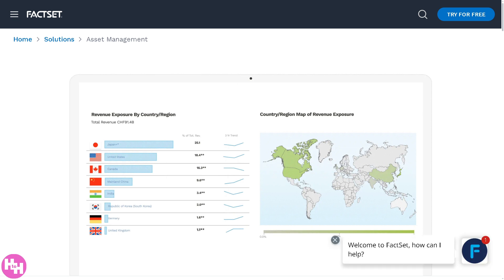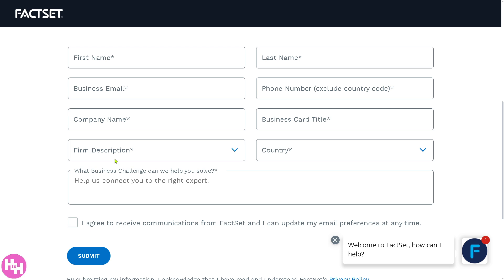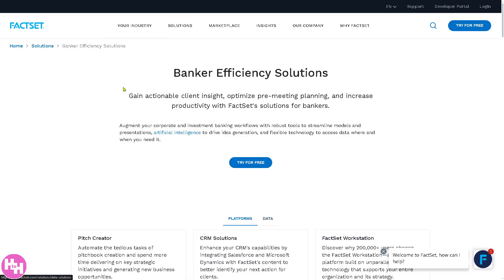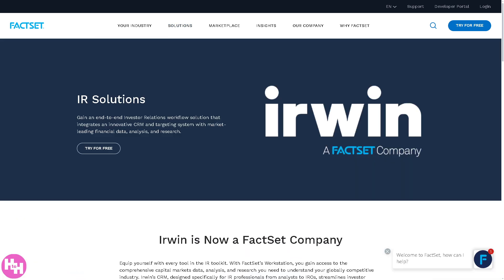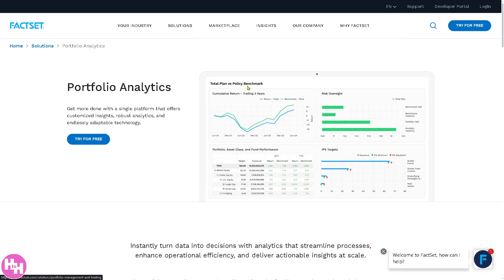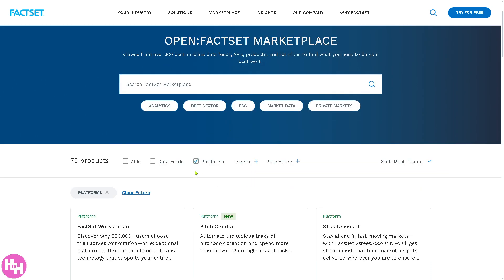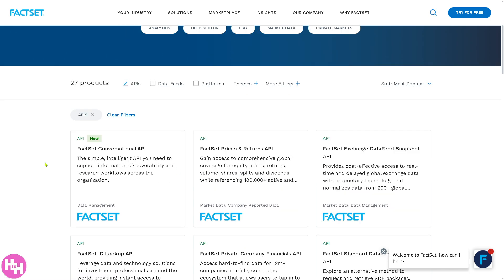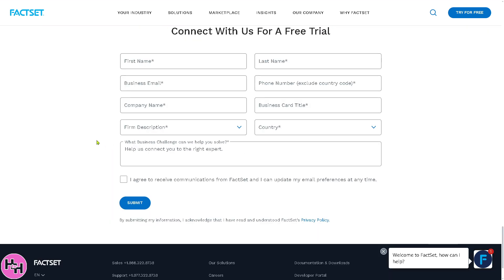FactSet Demo | Financial Analytics Software Newbe Tutorial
In this beginner tutorial and training video, we show you how to install and use FactSet CRM software.  We show you how to create an account and get started, how to use all of the core features in this demo, and give quick review of the software.